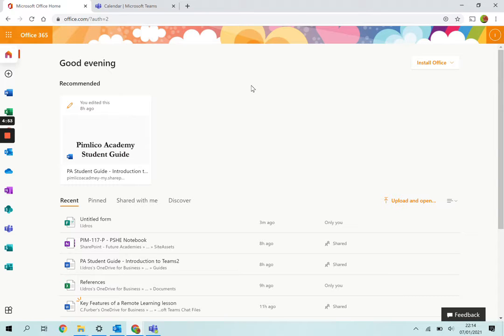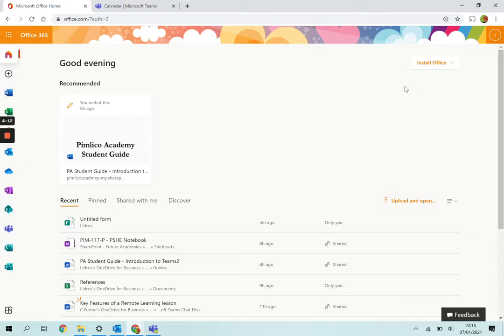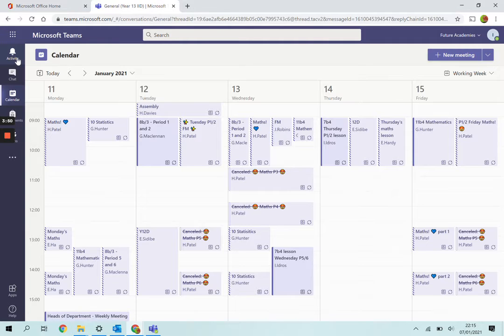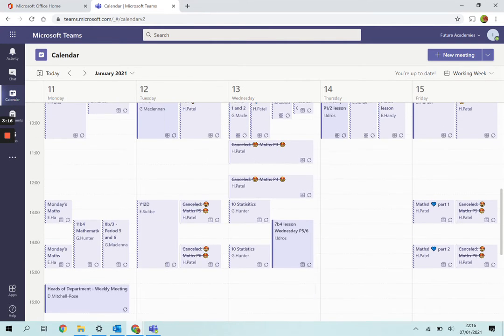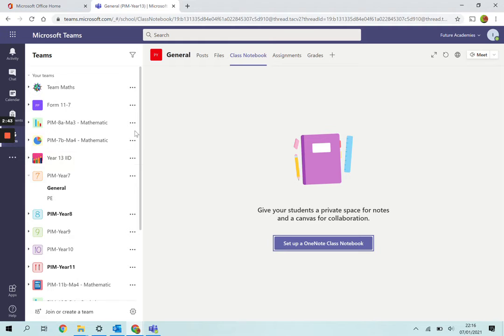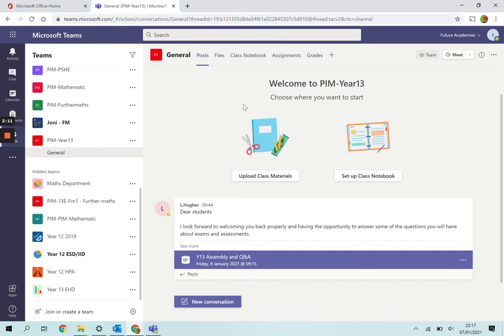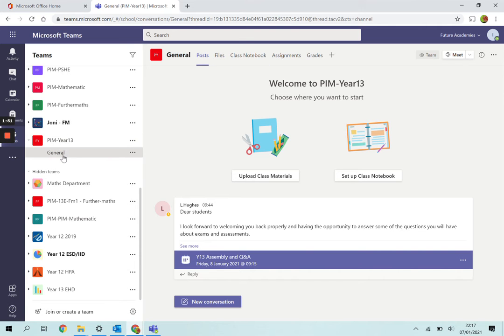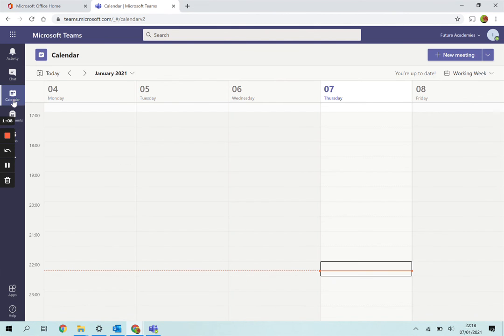Student Guide | MS Teams